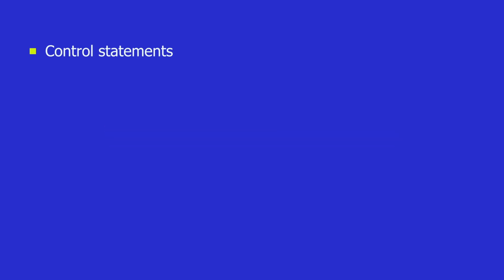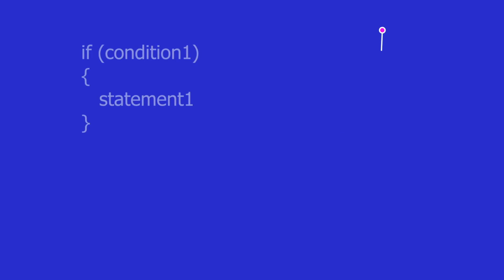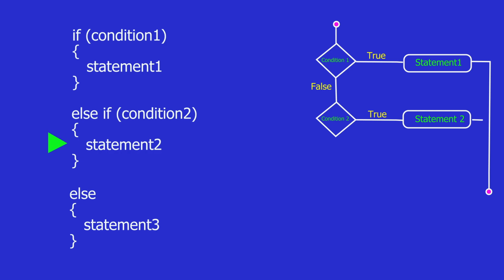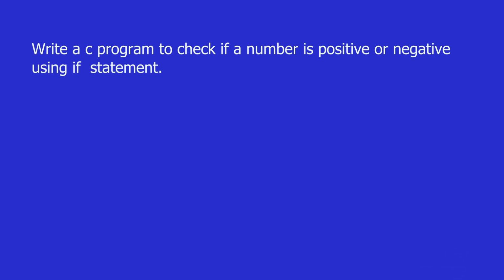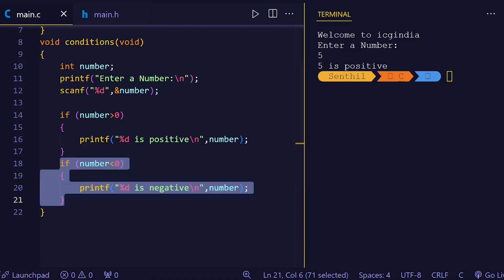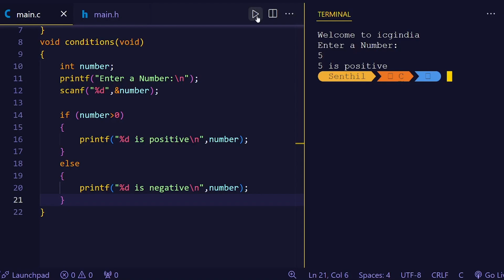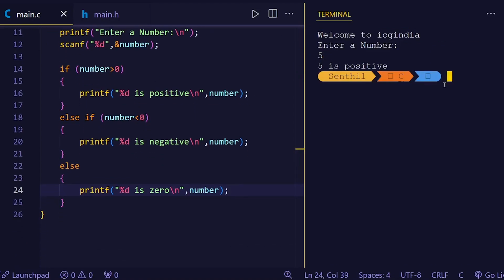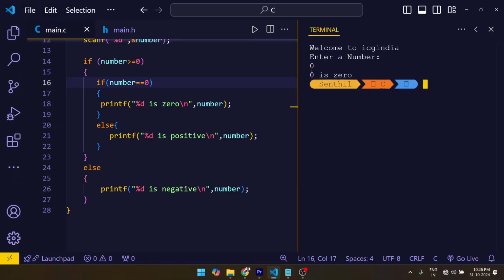If else statement in C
Control statement are used to control the flow of execution of code based on condition and loop.

The control statements are classified as
Conditional statement ,loop statement and jump statement.
 The conditional statement are If, If else, Nested if, Switch case